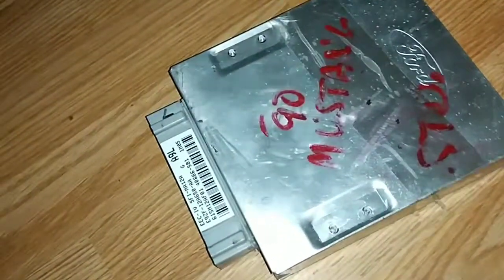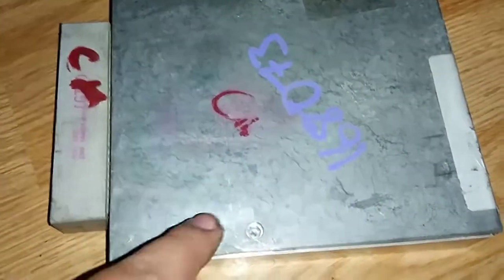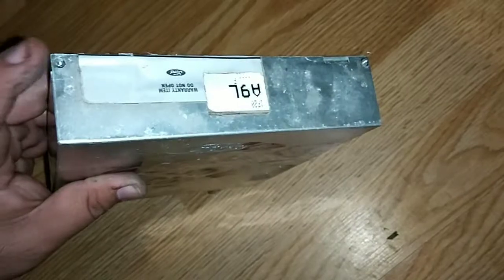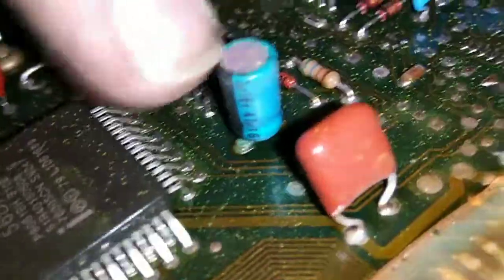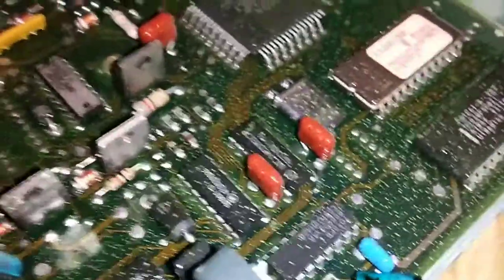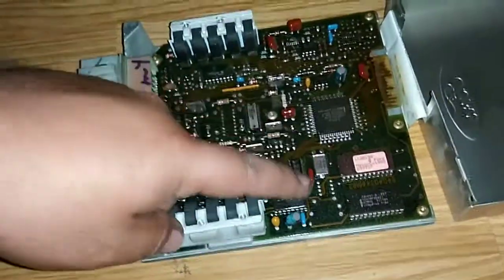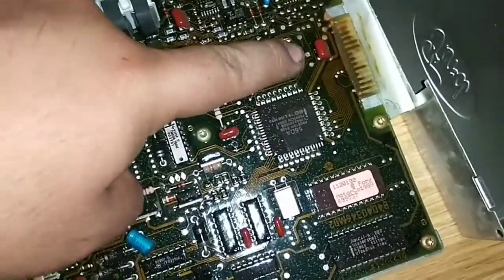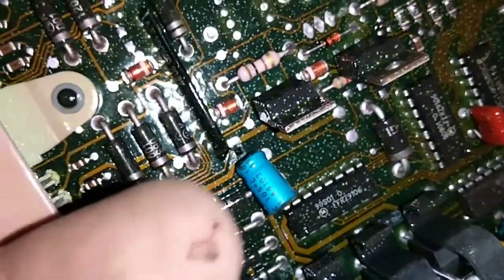Mustang 5.0 computer a9l fix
Foxbody computer fixed by replacing capacitors. foxbody #5.0 #302